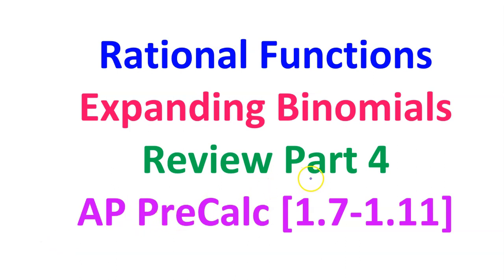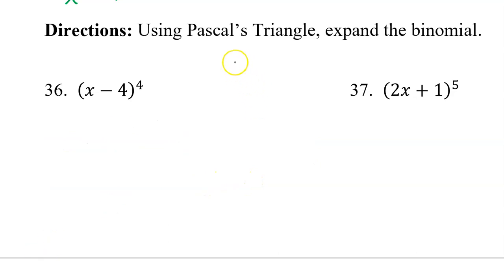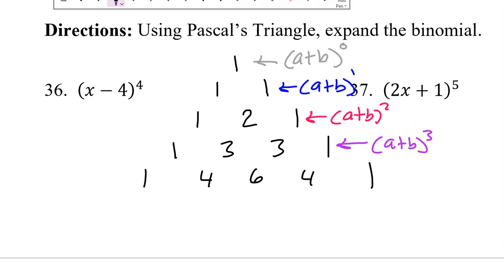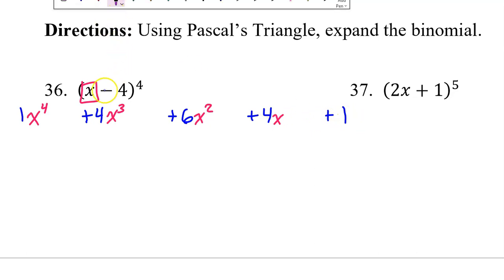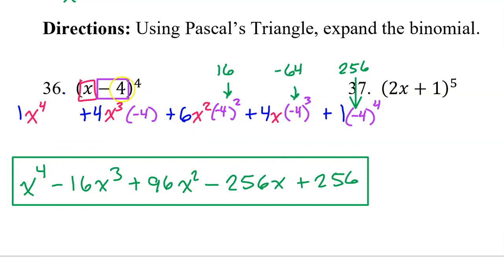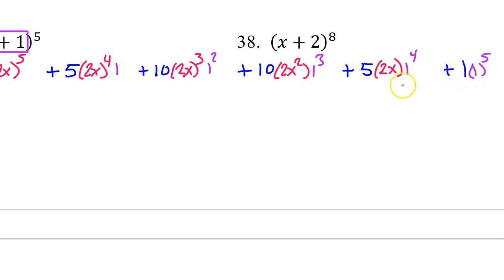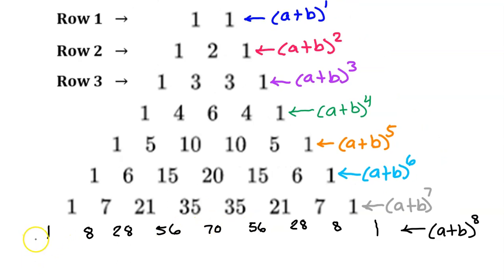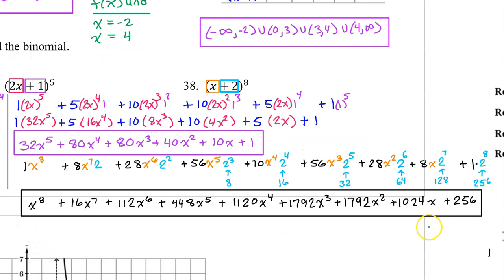1.15J - Rational Functions (Expanding Binomials) [AP Precalculus]